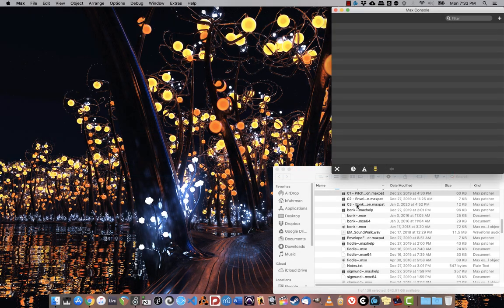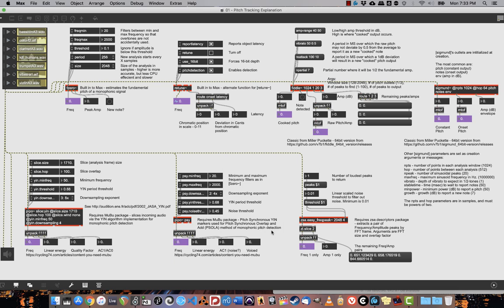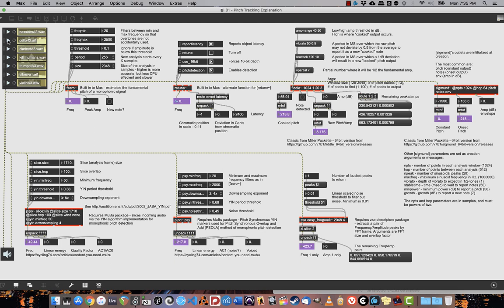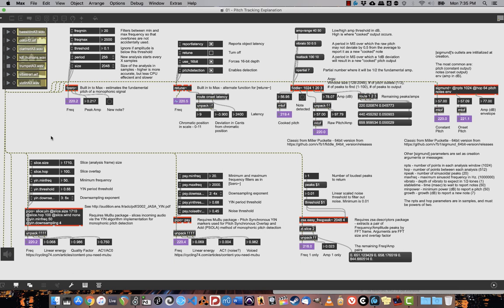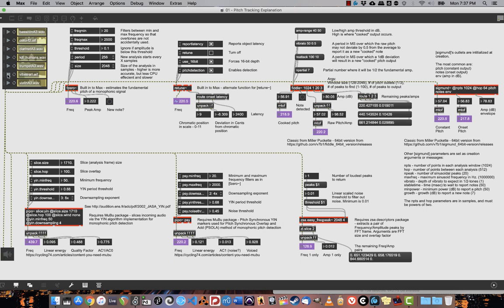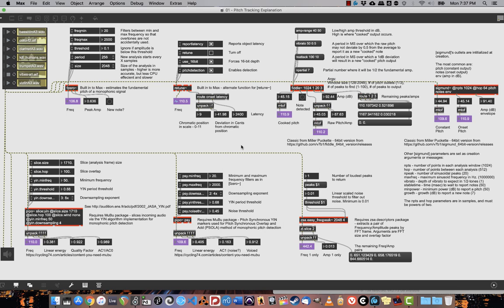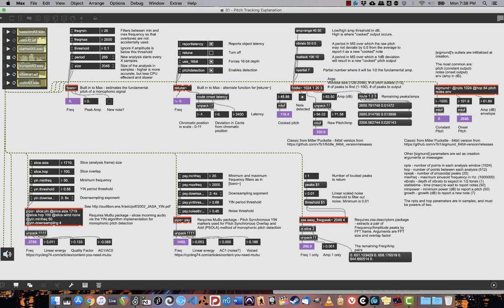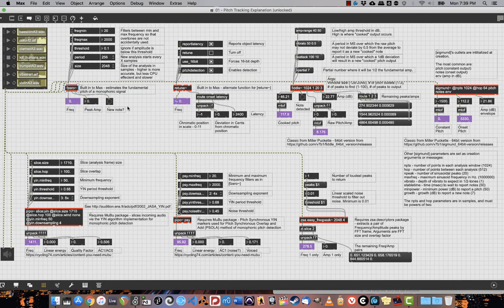12-3 Pitch Detection Comparison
From the Package Manager in Max, make sure that the MuBu and zsa.descriptors packages are downloaded to your system.

and download 64bit versions of [fiddle~], [sigmund~], and [bonk~].

Unzip them and drop the Max x64 External and Max Helpfile files into the same directory you're working in.